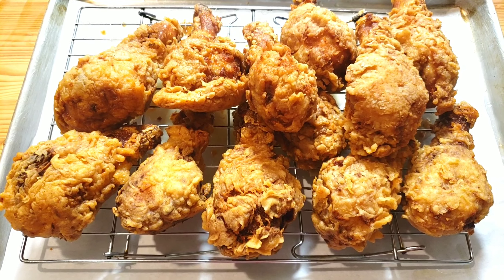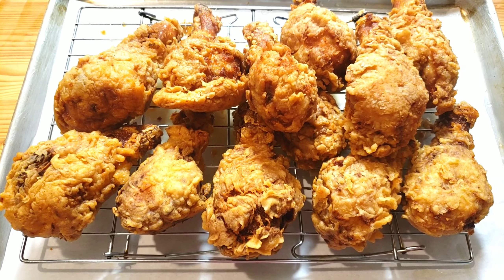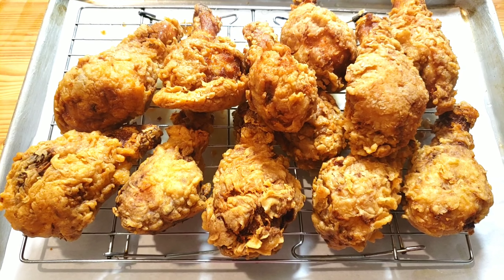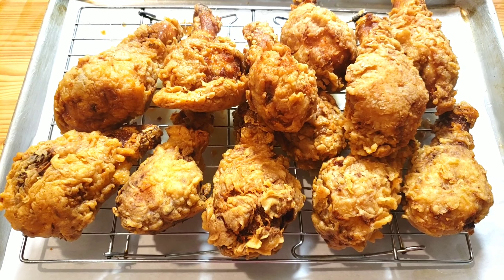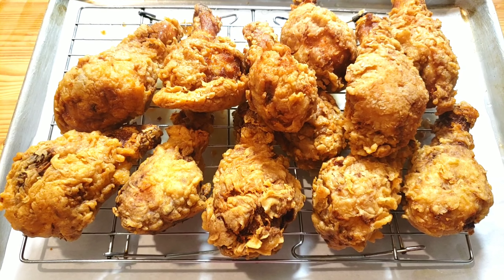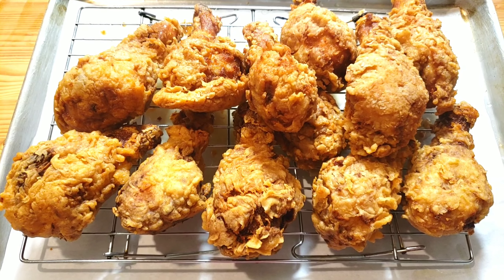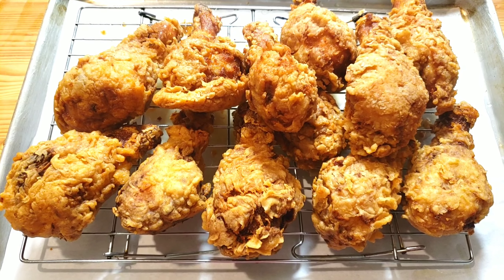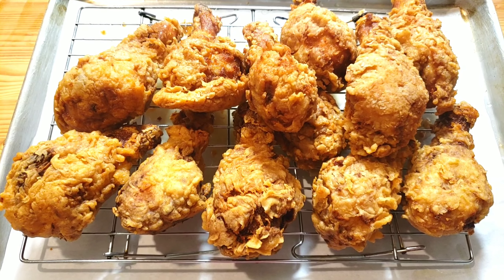How to Make The Best Fried Chicken Recipe | KFC Style Chicken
Better than KFC Fried chicken made with sparkling water. Very simple and tasty

14 chicken Drumsticks
1 Cup Buttermilk
2 tsp Black Pepper
2 tsp White Pepper
2 tsp Garlic Powder
2 tsp Onion Powder
¼ Cup Cholula Hot Sauce
1 Can Key Lime Sparkling Water
1 Tbsp Cornstarch
1 Tbsp Paprika
2 Tbsp Salt

Intro Maker